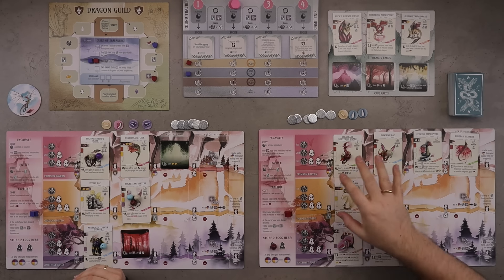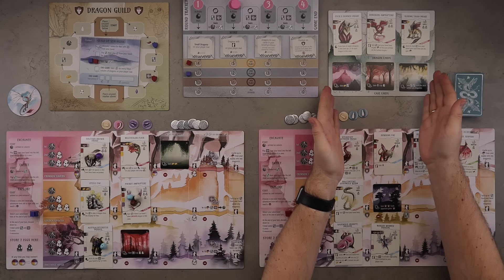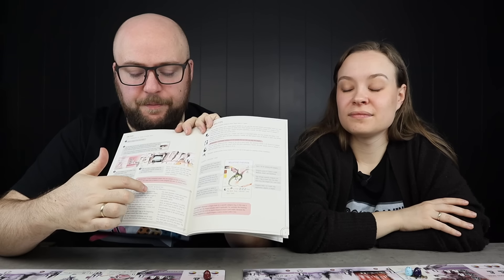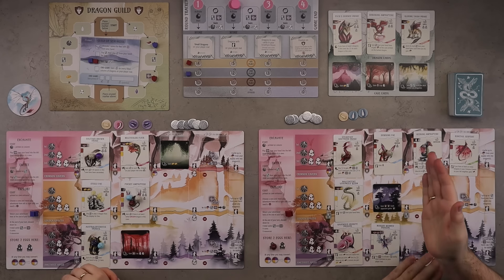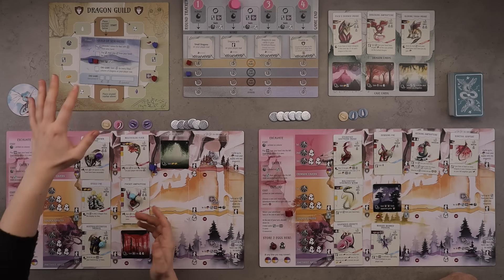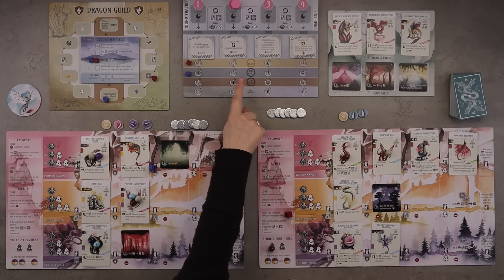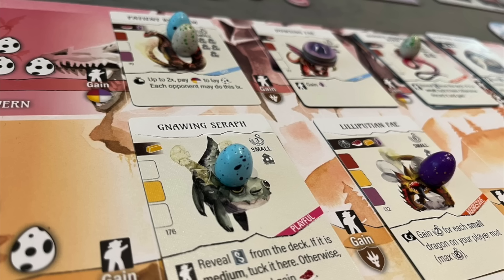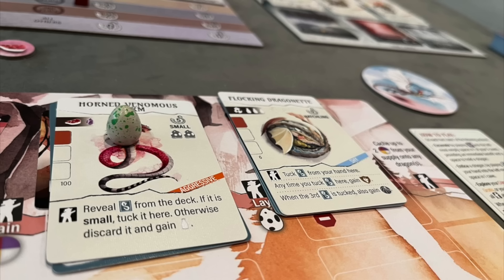Wyrmspan - Board Game Review & Comparison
Hello everyone!

Let's review Wyrmspan! This is the newest game from @jameystegmaier , designed by Connie Vogelmann!

This is a new take on the Wingspan formula, and in this video, we will be talking about the changes, if we like them, and if we like the game overall!

We hope you will enjoy it!

Timestamps:

Intro: 00:00
Overview: 00:59
Artwork & Components: 02:01
Rulebook & player Aids: 03:53
Playtime & Player Count: 05:18
Is this Wingspan?: 05:53
Cave cards: 06:49
Starting eggs: 07:59
Coins instead of action cubes: 09:04
Eggs feel less powerful: 11:03
No random resources: 12:32
Hatchlings: 13:39
The Dragon Guild: 15:18
Changes, interaction, luck & player count: 16:30
Replayability: 20:08
Weight & Who is it for: 21:10
Is it different enough?: 22:06
Final Thoughts: 22:50